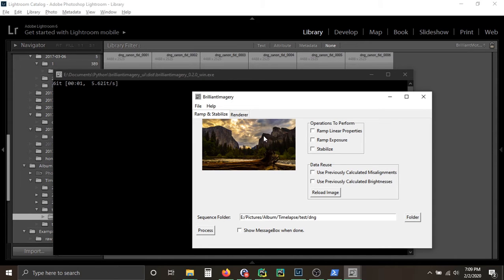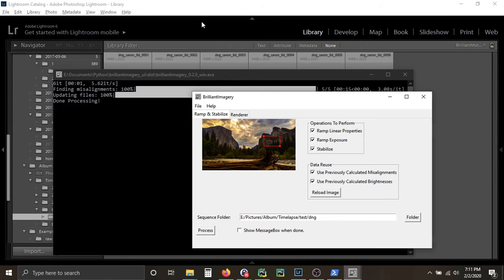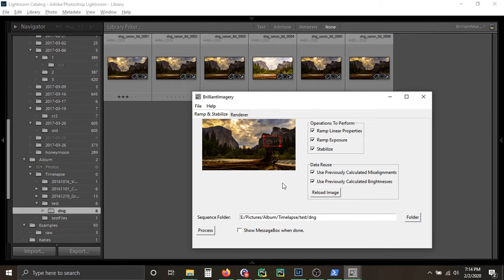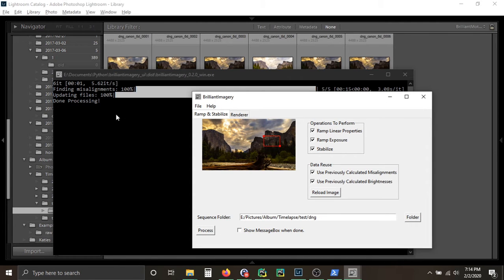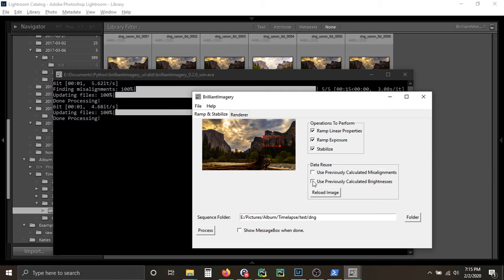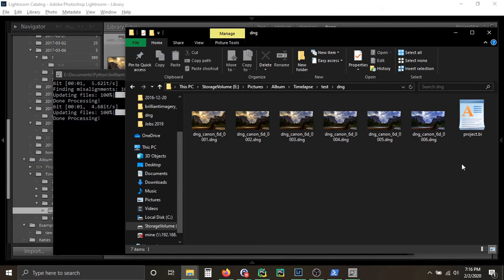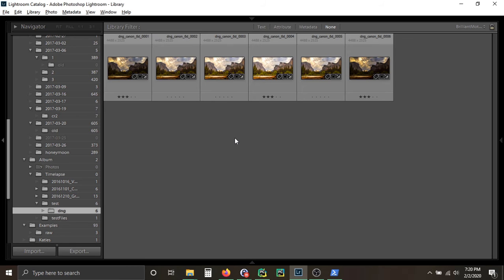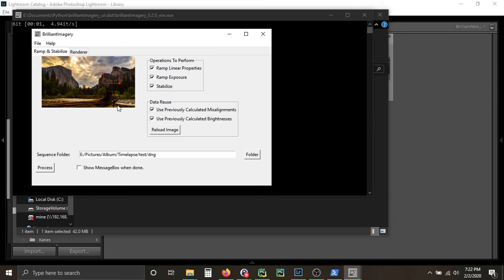Sped Up Processing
In this tutorial you'll see how to take advantage of some new features in order to more quickly iderate your sequences.